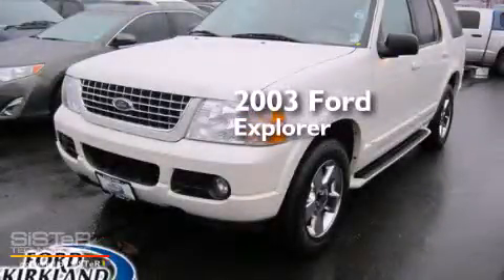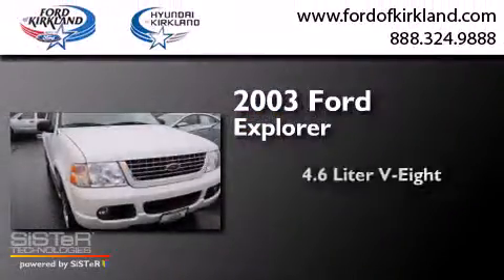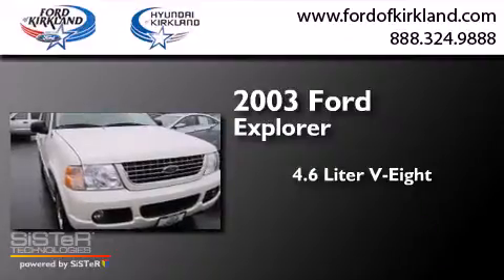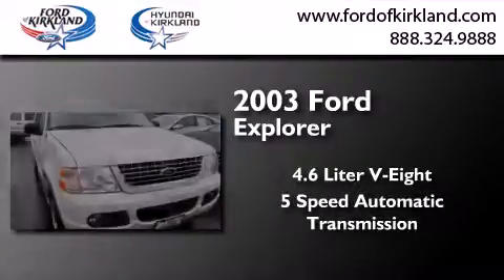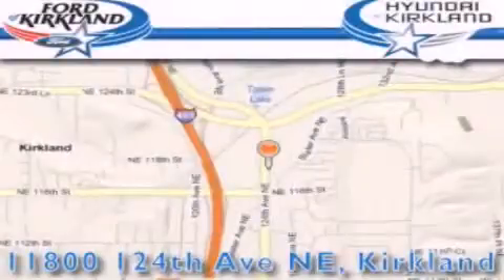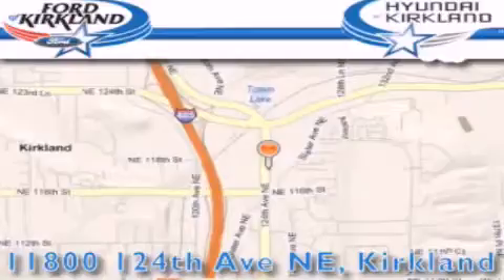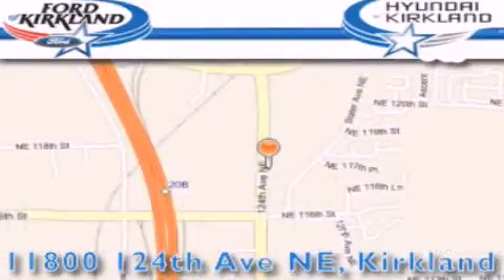Used 2003 Ford Explorer Kirkland WA 98034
We have been honored to serve the Kirkland WA area , we promise that your experience at our dealership will exceed your expectations ! Year : 2003 Make : Ford Model : Explorer Engine : 4.6L V8 Trans . : 5 Spd Automatic Exterior : White Miles : 118,648 Interior : Med Parchment Stock : B12520A Ford and Hyundai of Kirkland 124th Ave NE Kirkland , WA 98034